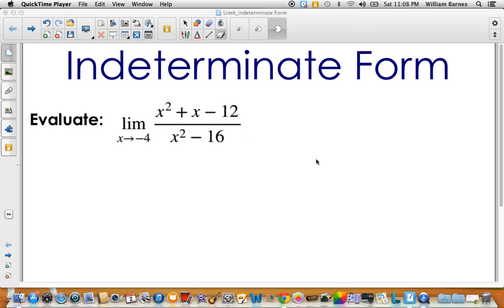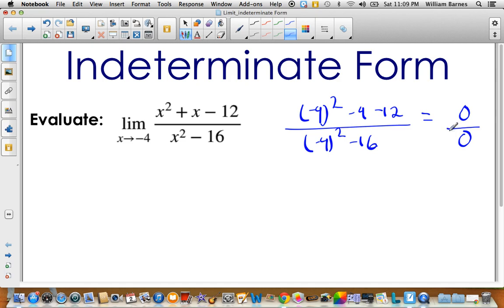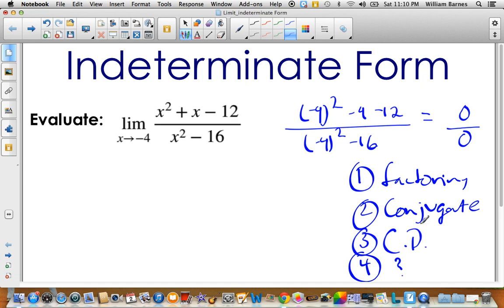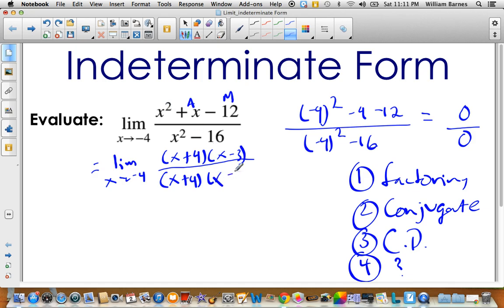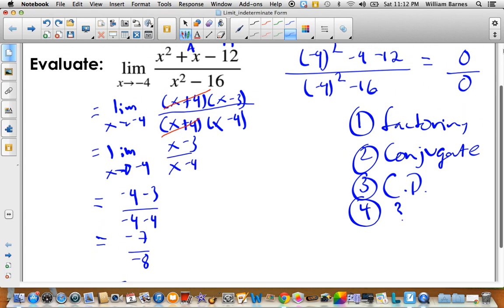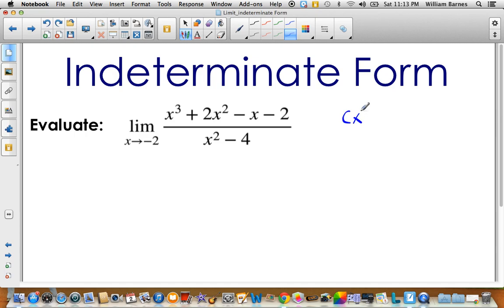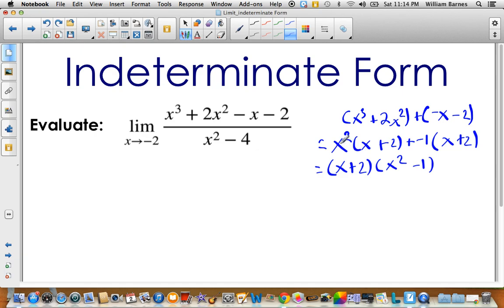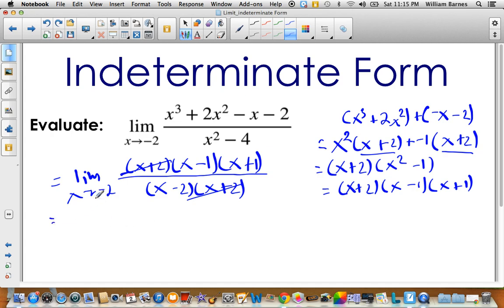Limits in Indeterminate Form (Part 1) - Factoring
Factoring to find a limit in indeterminate form.